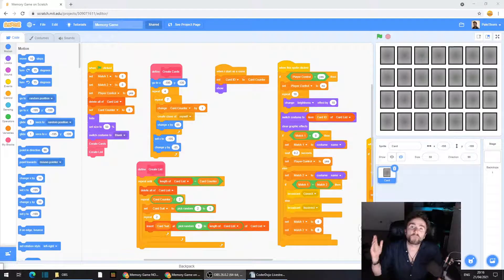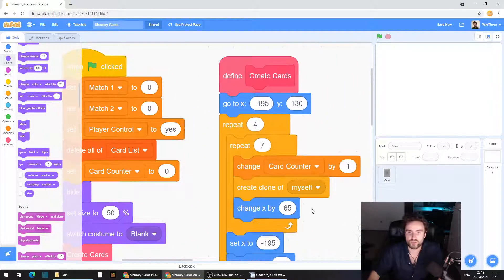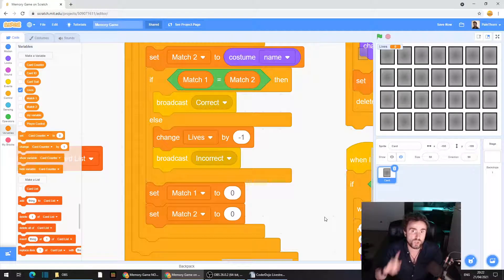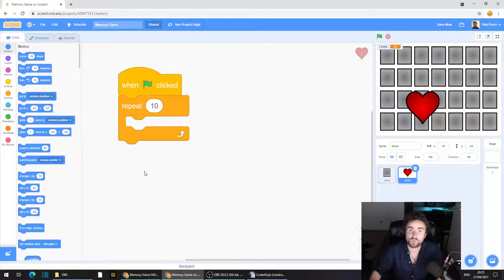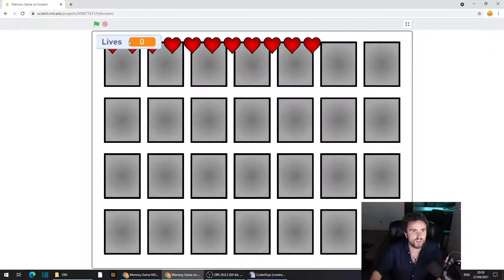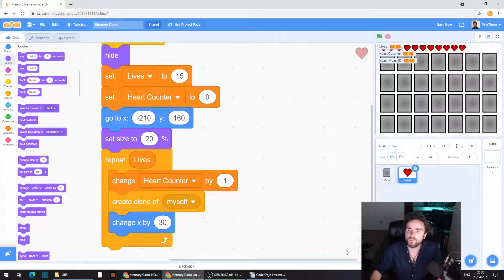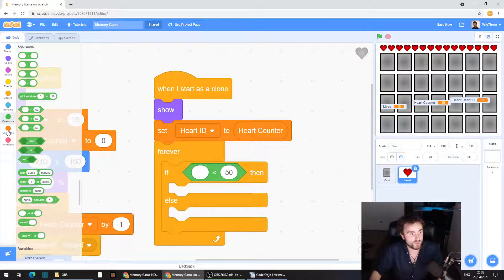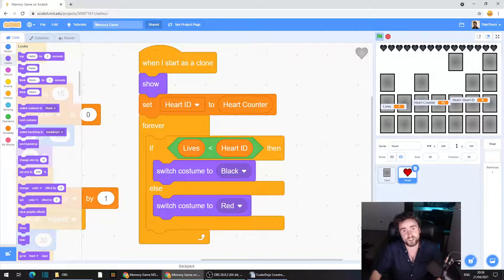Make Memory Game in Scratch - (PART 4: Losing Hearts)